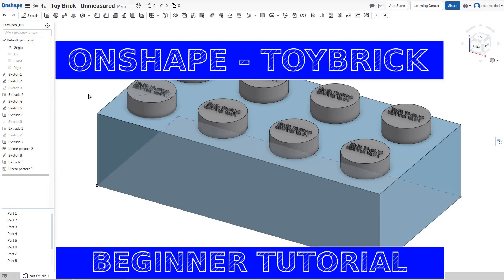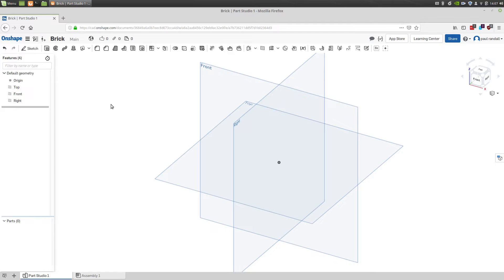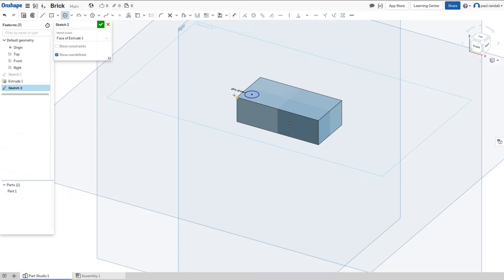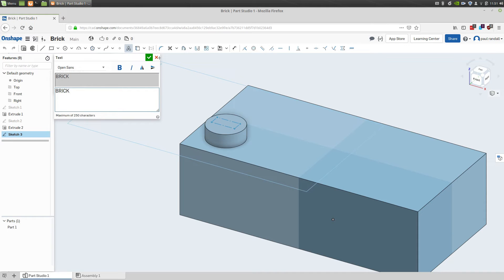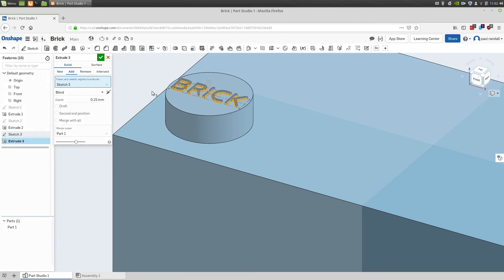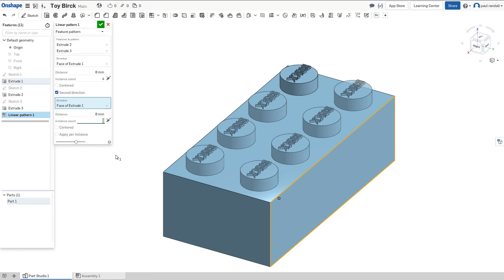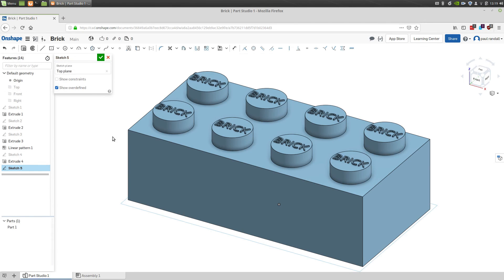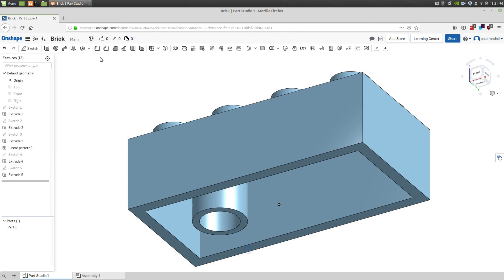OnShape Beginner Tutorial - Toy Brick with Lettering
In this OnShape Tutorial I walk through some of the basic components of using this web based CAD tool.

A side note to EXPORT STL: Right click on the Part in the lower left of the screen.